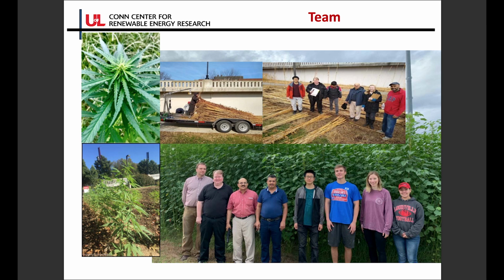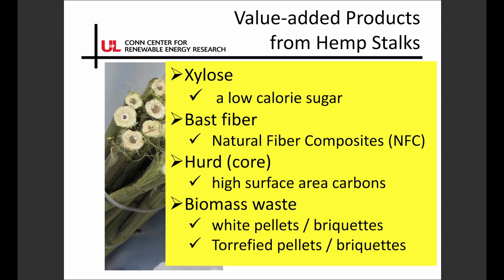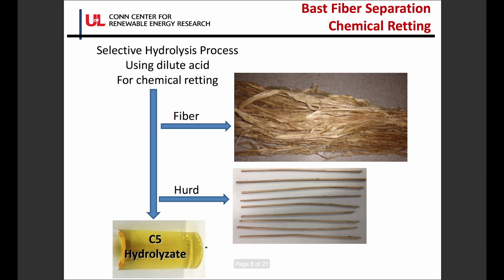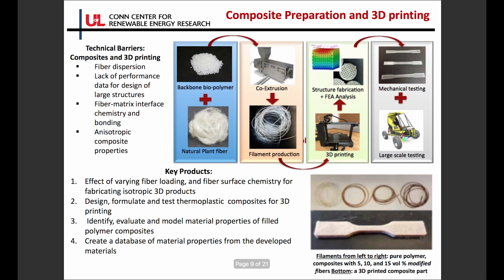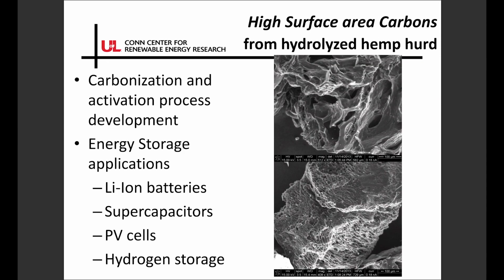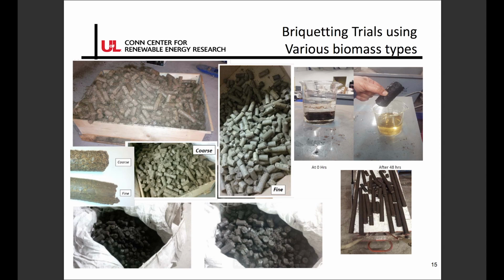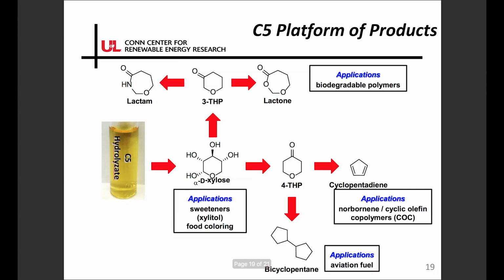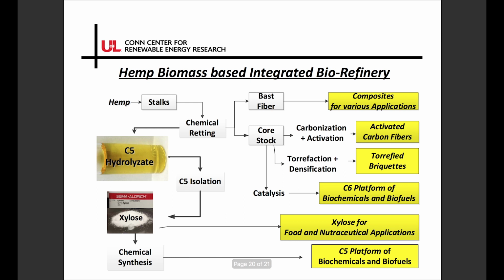Hemp Bioenergy Research at Conn Center at U of L - Dr. Jagannahd Satyalovu (2019)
Dr.  Jagannahd Satyalovu presents hemp bioenergy research from the  Conn Center at the University of Louisville at the 2019 Kentucky Hemp Industries Association Annual Conference.